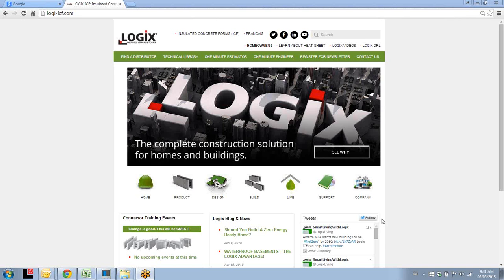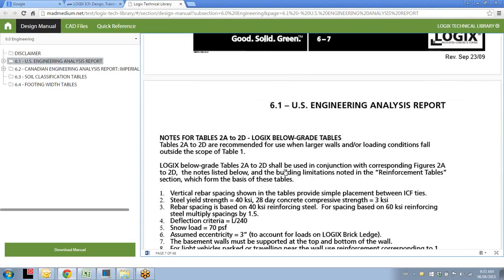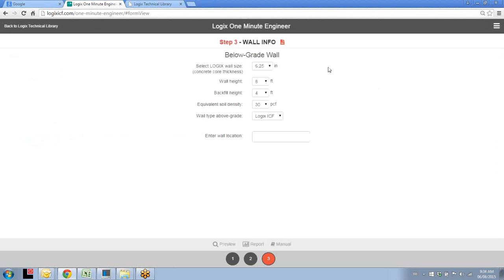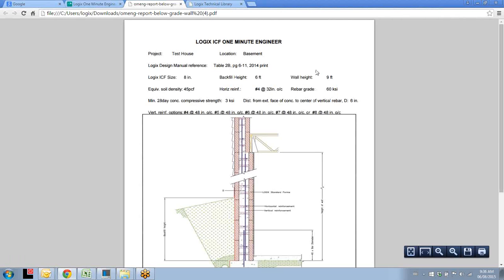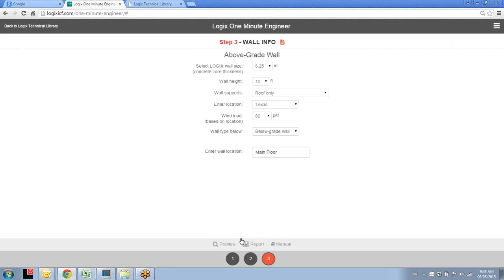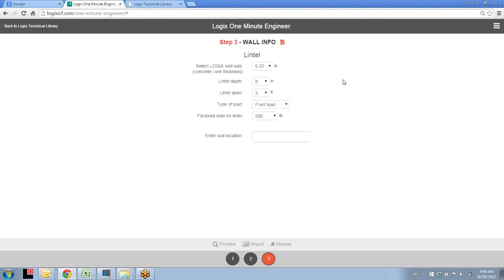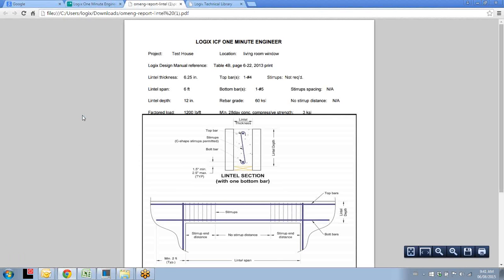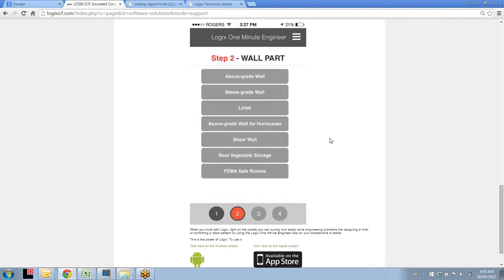How To Use The Logix One Minute Engineer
In just minutes, the Logix One Minute Engineer provides the engineering details for most residential Logix projects.